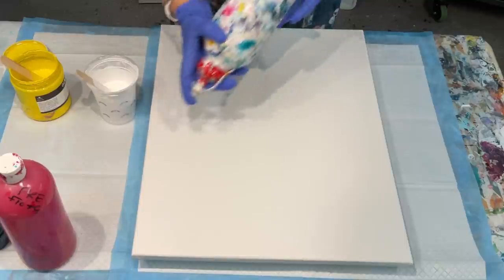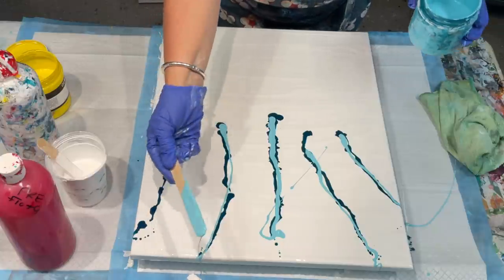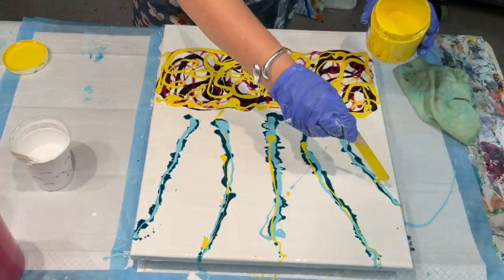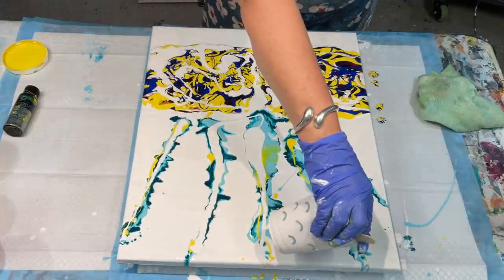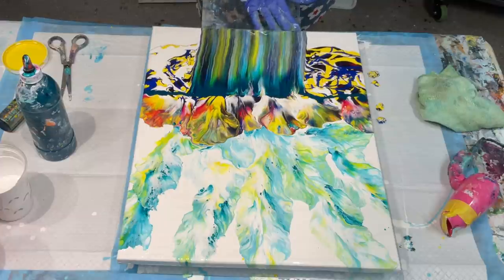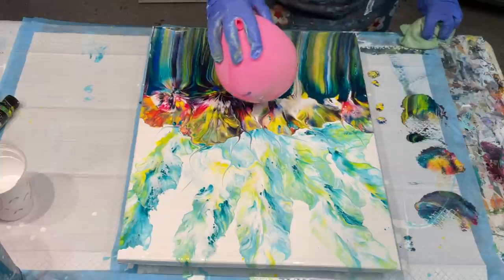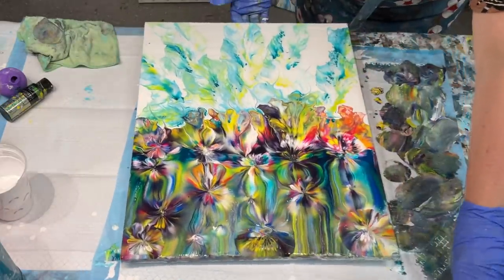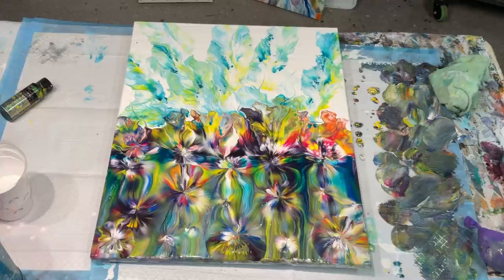ACRYLIC POURING FANTASY AND WHIMSICAL~WOW 🤩 WASN’T EXPECTING THAT 🤩 4 techniques that married ok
Acrylic pouring art creations and more